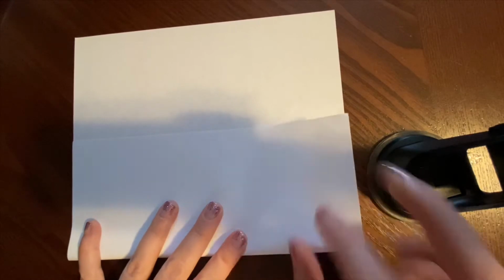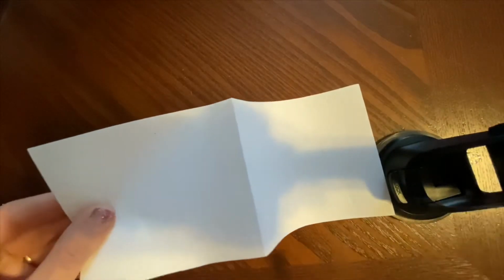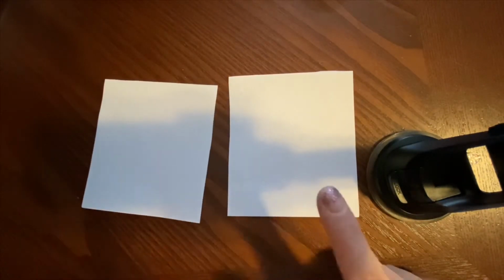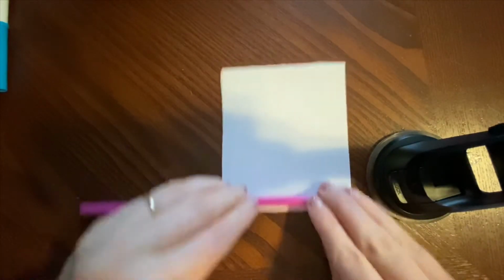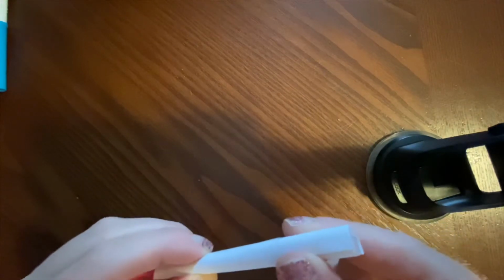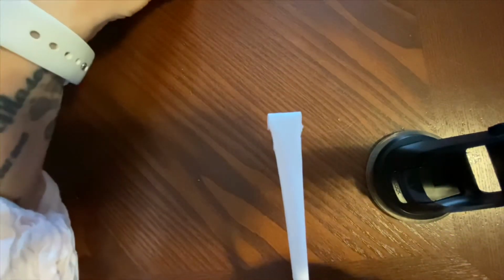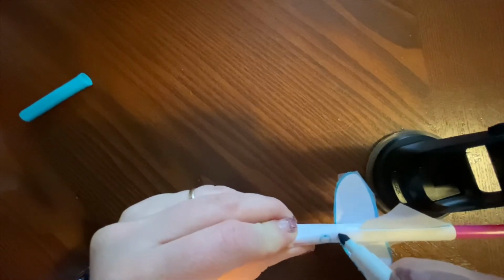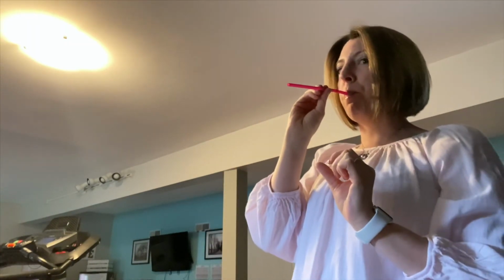Straw Paper Airplane with Mrs. Hatch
Make a flying paper airplane with household supplies!